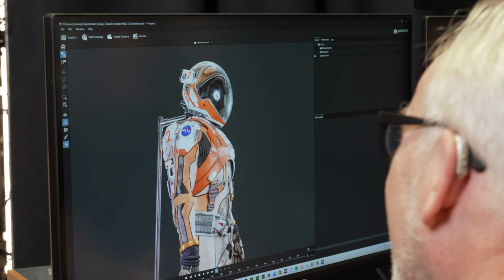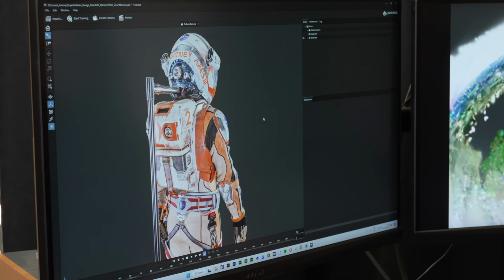Adam Savage Learns About Gaussian Splats!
Adam steps into the 3D scanning rig at FBFX to get a crash course in gaussian splatting! Chris Everrit, FBFX's Head of Digital, shows Adam examples of scanned costumes and scenes using this rendering technique and explains its potential in visual effects production. Adam has never been scanned this way before!

Additional media courtesy FBFX